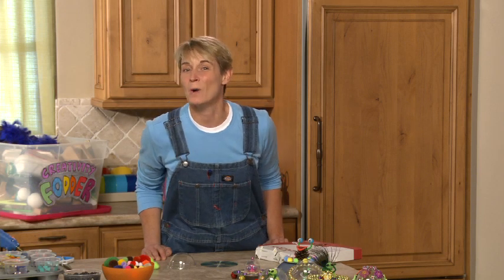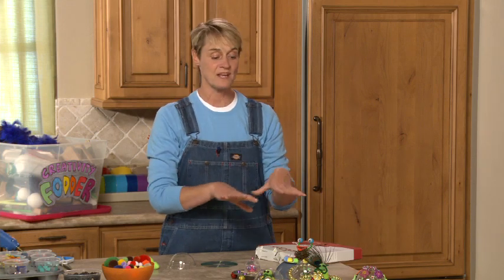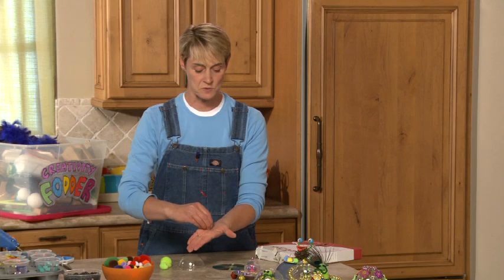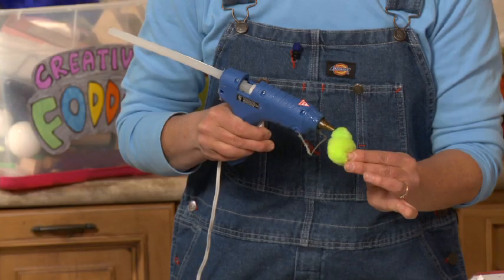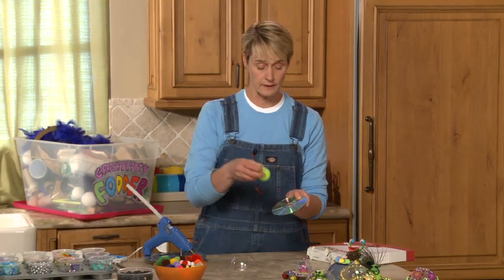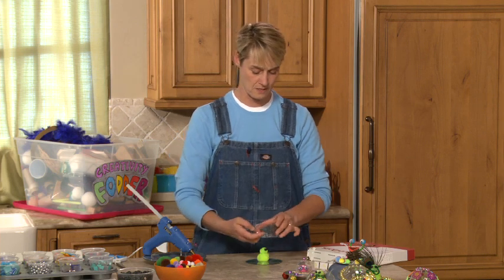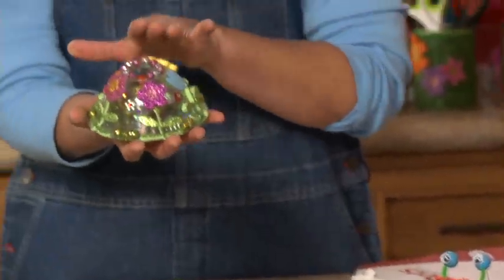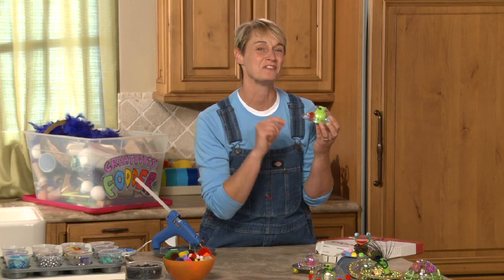Sophie's World: CD alien spaceships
Get ready for blastoff with this entirely recycled craft!  If you love cold drinks and have some old CDs lying around, you have everything you need to make an out-of-this-world project!  Children's party planner and entertainer Sophie Maletsky shows you how to make an alien UFO with a CD, cold drink top, and a few decorations.  Your little extraterrestrial will be ready for any space adventure once you're done!  For detailed instructions on how to do this project, or go to Sophie's World and search for "CD Alien Spaceship".